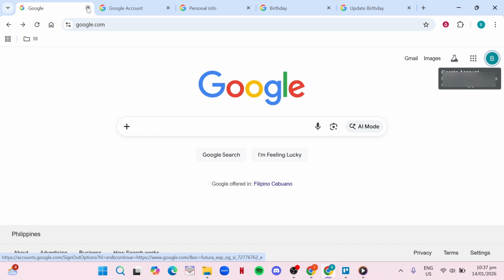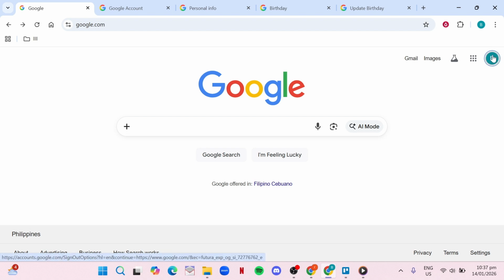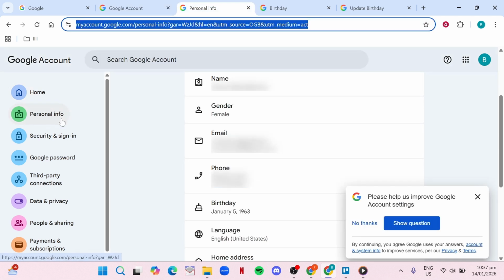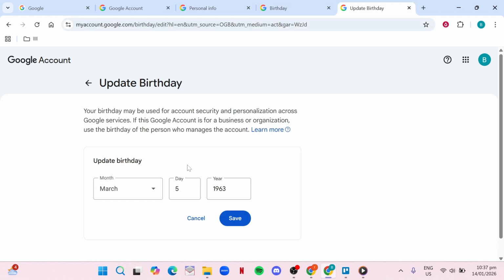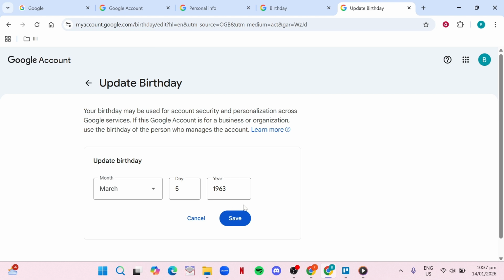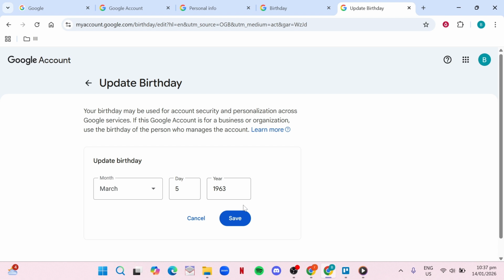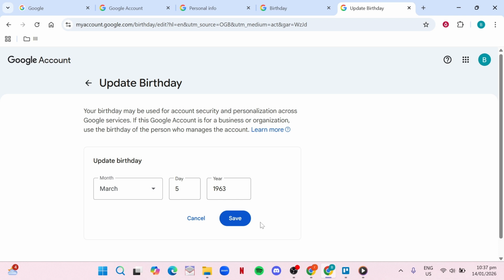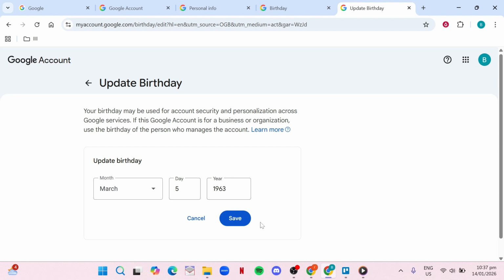How to Change Date of Birth on Google Account 2026 (Update Details Safely)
how to change the date of birth on your Google account using account settings.
You’ll learn where to find your personal info section, how to edit your birth date, and what restrictions apply based on age policies.
We also cover what happens if your account is age-restricted, how changes affect services like YouTube and Google Play, and what to do if Google doesn’t allow editing your date of birth.